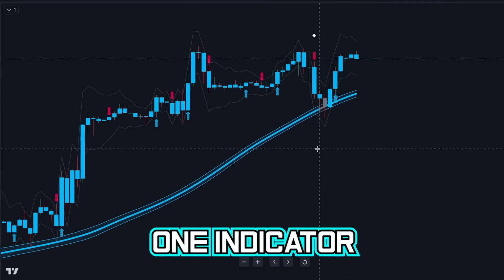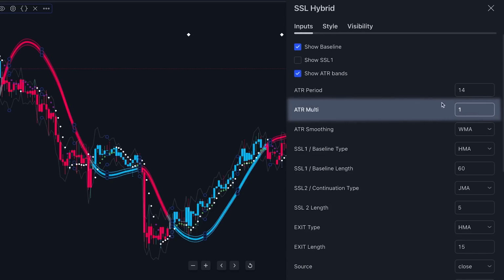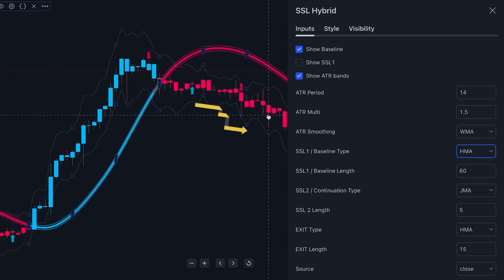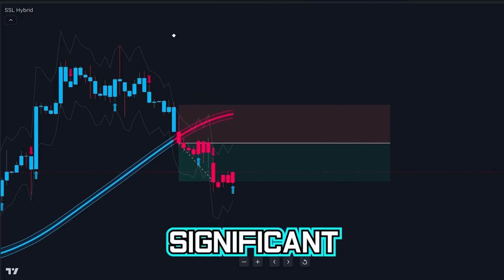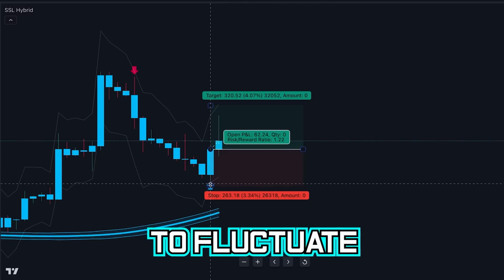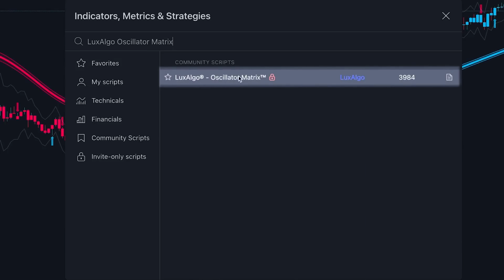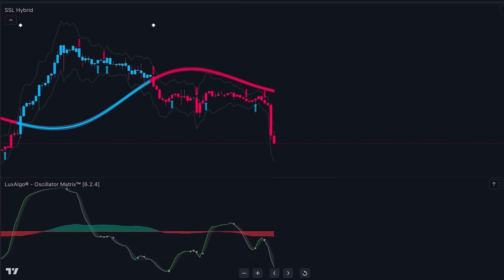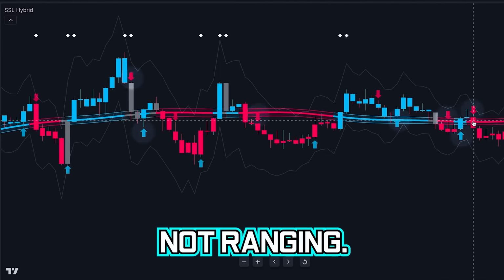The Only Indicator You Need (Beginner Strategy)￼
In this video we go over a very impressive indicator that provides you with buy and sell signals a stop loss and a long term trend detection tool. We go over the strengths and weaknesses of this indicator and we provide a strategy that you can start using today to improve your trading edge.